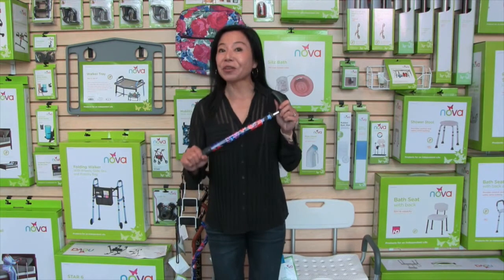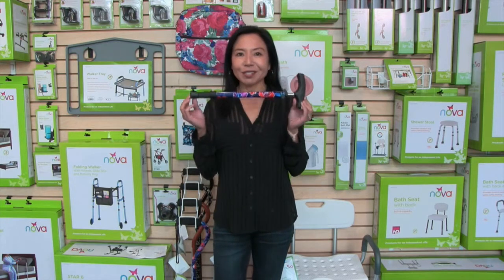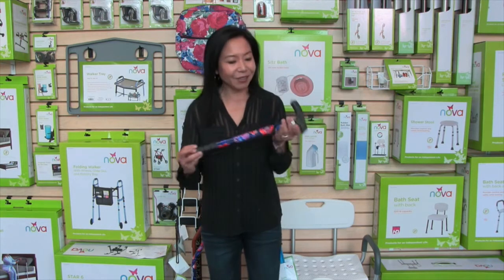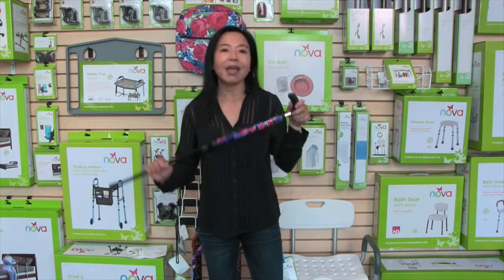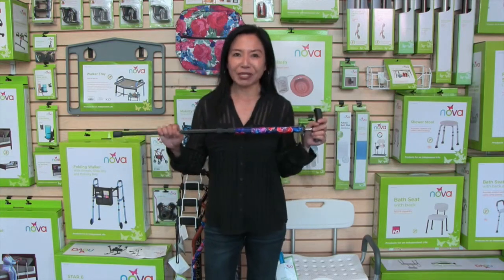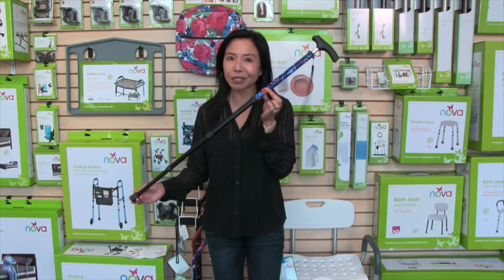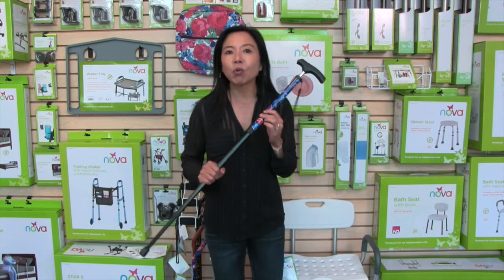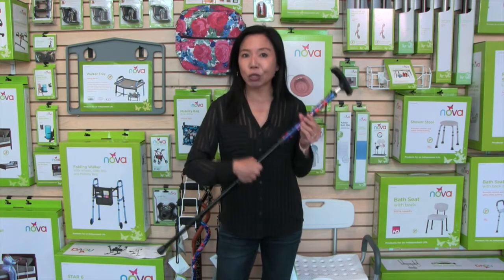Carry Cane Collapsible Cane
Watch as Sue goes over the great features of the Carry Cane collapsible cane and demonstrates how to quickly and easily adjust the height.